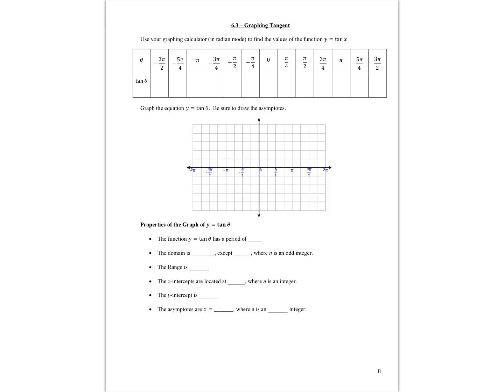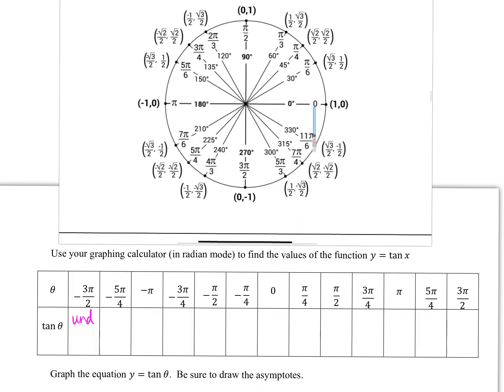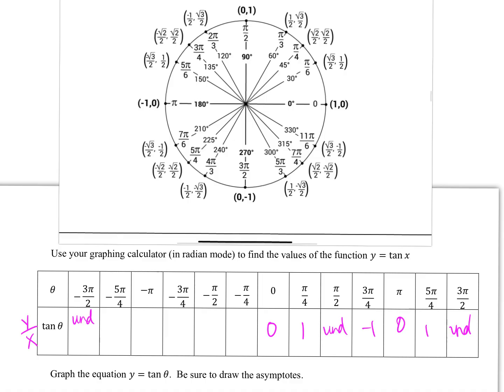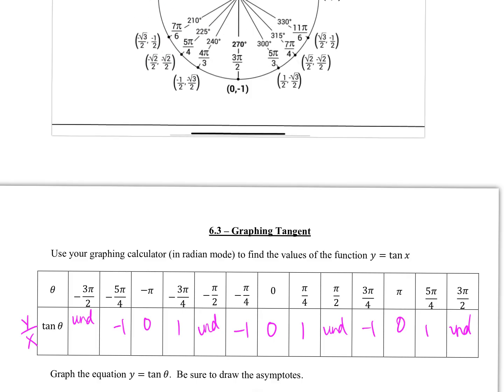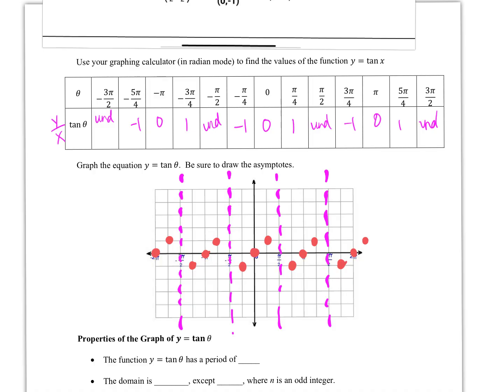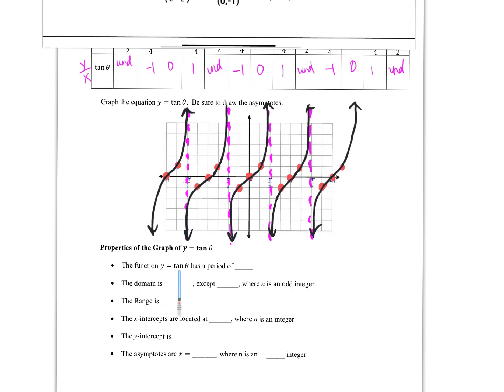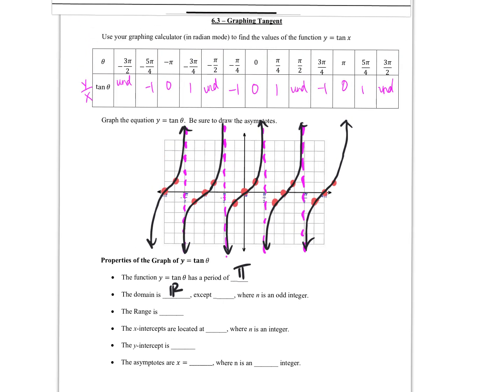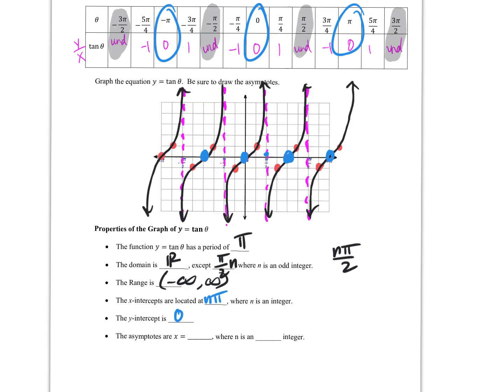HPC Unit 6 NOTES